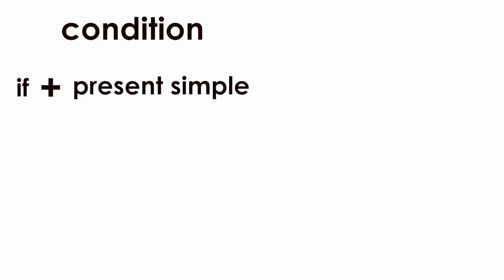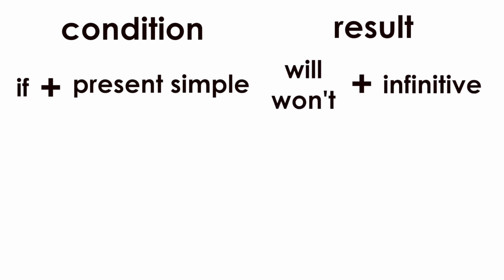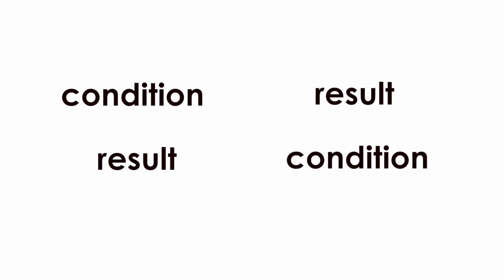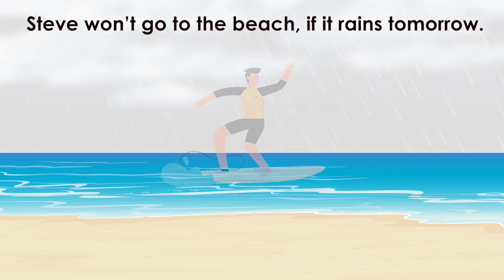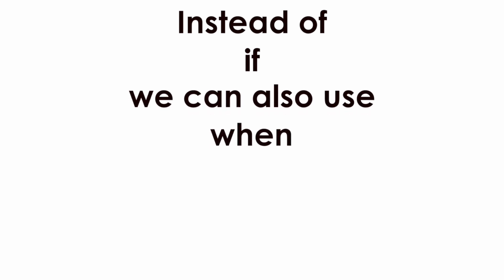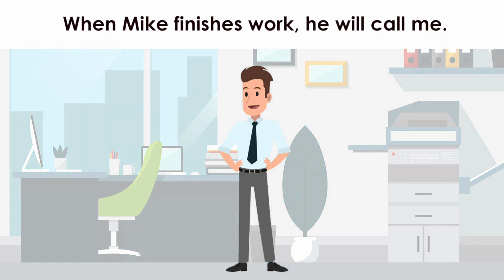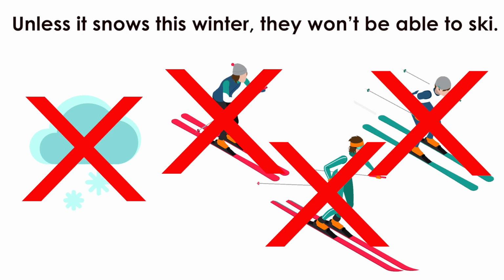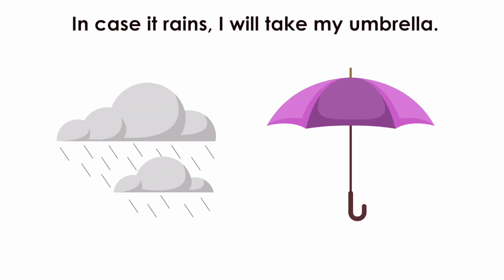How to Use the FIRST CONDITIONAL (English Grammar)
In this ONE MINUTE ENGLISH, you'll learn how to use the FIRST CONDITIONAL.

Skillshare:
A2 to B1 course: